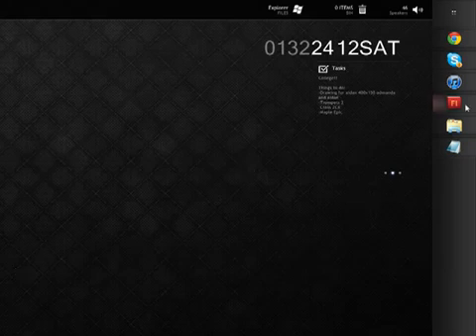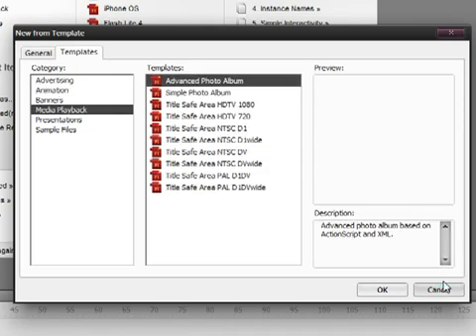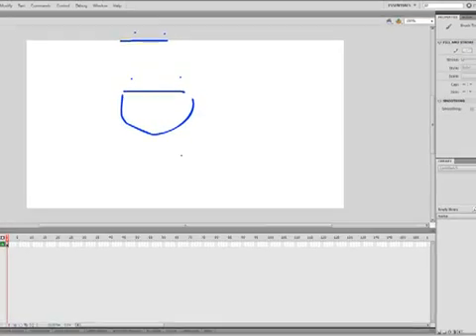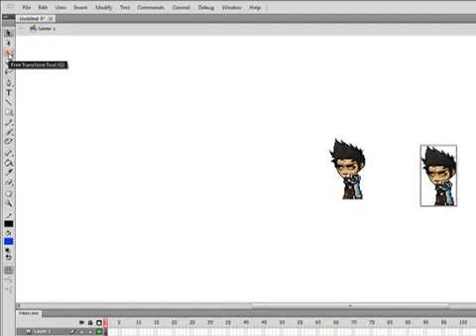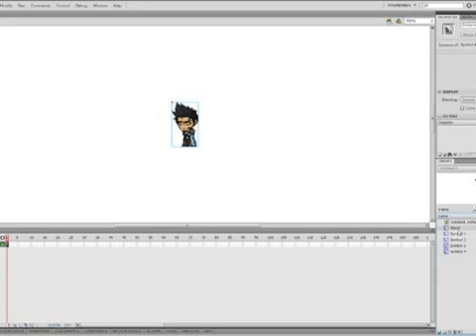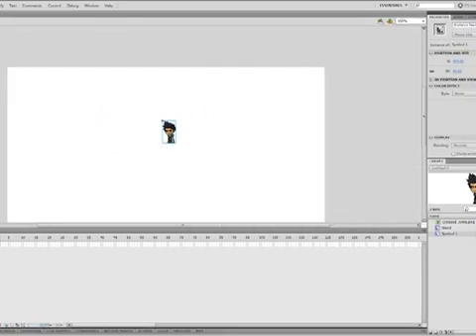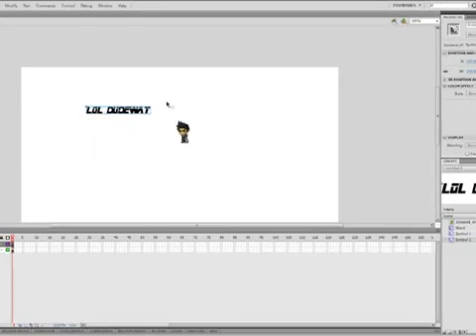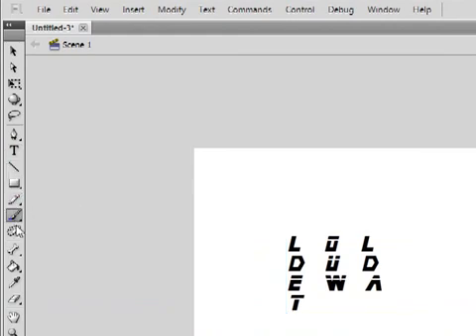Jaws' Flash Tutorials - Part One - Basics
Originally for the faction ENDLESS, Jaws shares his knowledge of Flash in a five part tutorial series.